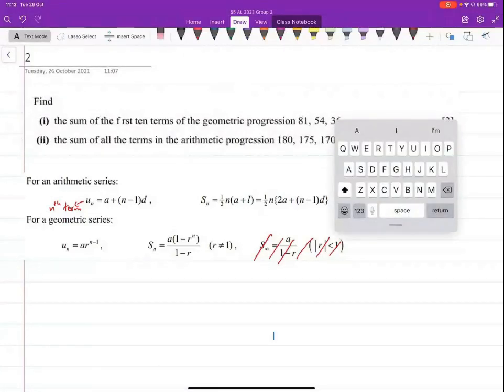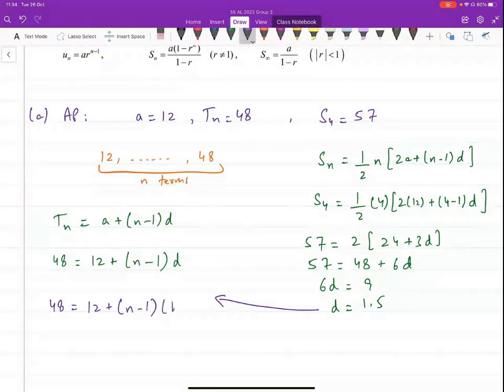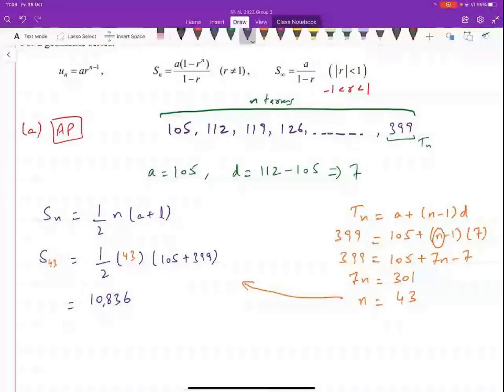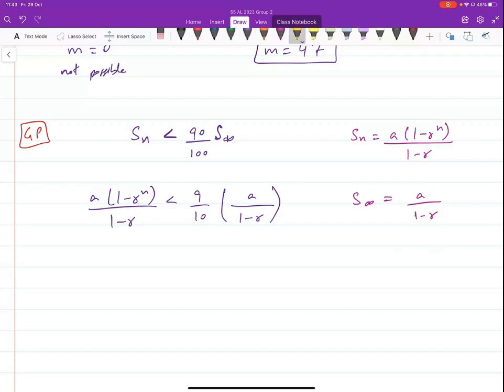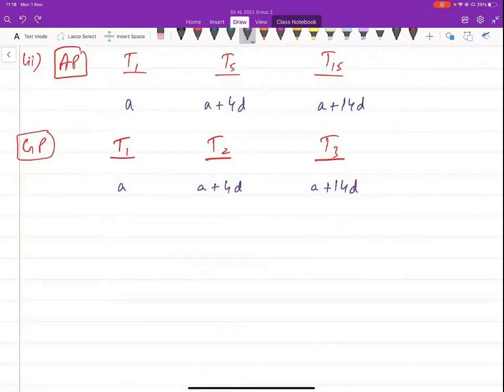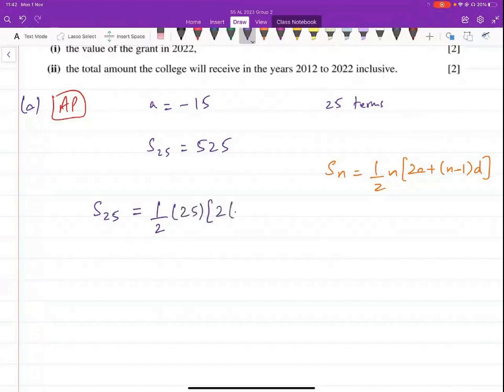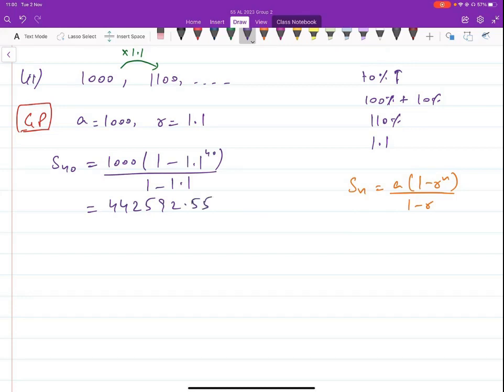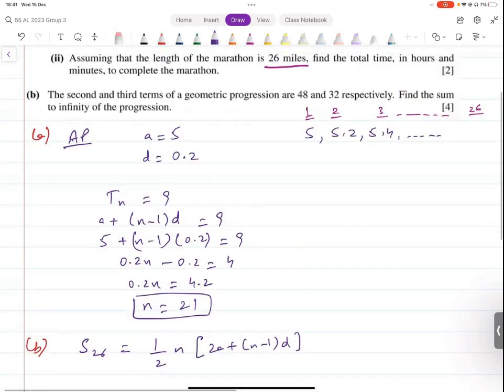P1 Arithmetic & Geometric Progressions (AP/GP) | Past Paper Questions | AS & A level Math 9709